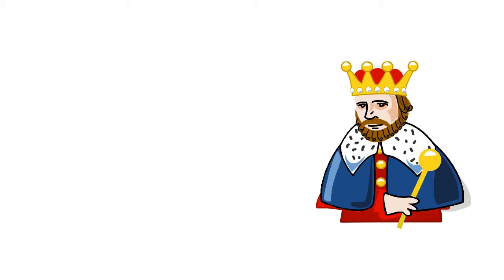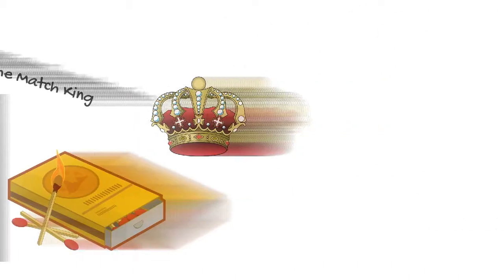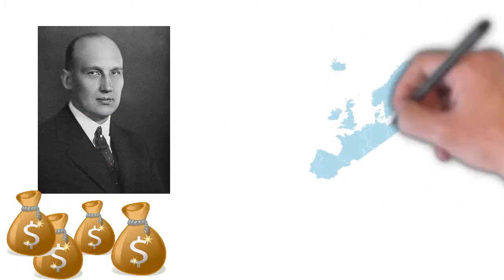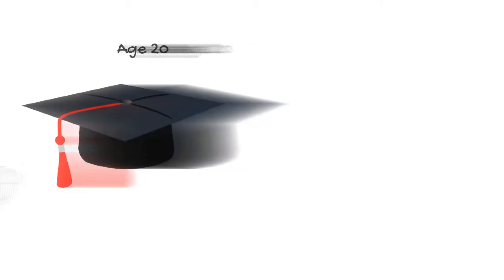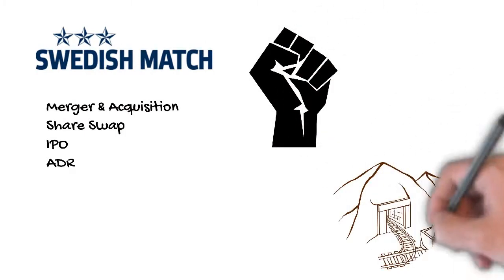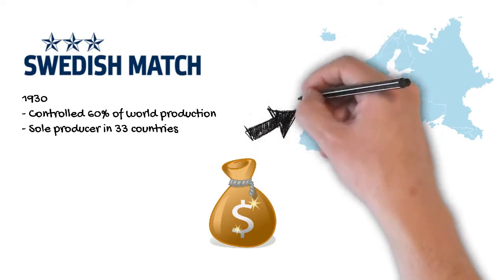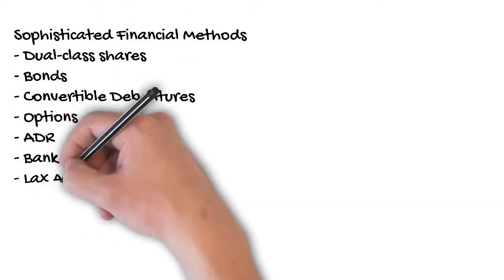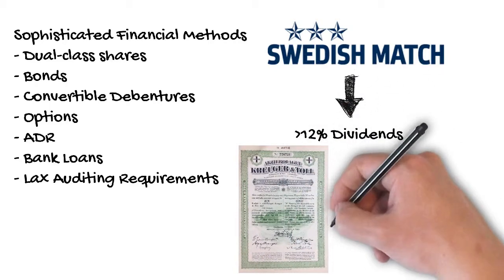Savior of Europe | Ivar Kreuger | The Swedish Match King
Amazing people from the past -  Ivar Kreuger

There are many amazing people in this world. Amazing people with amazing abilities. However, among them all, some of these amazing people have done feats that affected the society and the world in a more profound manner. These amazing people have changed the world in their own ways, whether knowingly or unknowingly.

The amazing person that we are going to talking about today is Ivar Kreuger, known as The Savior of Europe and The Match King. Ivar Kreuger is a Swedish business magnate that saved multiple countries from financial ruins after World War I. However, he is also a well-known swindler, a Ponzi Scheme perpetrator.

What sets him apart from scammers is that Ivar Kreuger is a legitimate businessman as well as being one of the richest people in the world. He is an innovative financier ahead of his times, so ahead of his times that he operates a Ponzi Scheme much more sophisticated than Charles Ponzi himself.

So what exactly is he?

Many Kings have made an impact in history through political means. The King that we are going to talk about today made history through a match.

We are going to talk about the Match King, Ivar Kreuger.

Ivar Kreuger is a Swedish entrepreneur, financier, industrialist, civil engineer and Ponzi Scheme mastermind.

Ponzi schemes are devise by people schemers to make themselves rich at the expense of others. Ivar Kreuger is different. When he started his scheme, he was one of the richest person in Europe or even the world.

He was so rich, many European countries decimated by World War 1 approached him for loans in their rebuilding effort.

His businesses were so profitable that he actually could pay off his ponzi scheme with legitimate dividends from his businesses.

Ivar Kreuger was born in Kalmar, Sweden in 1880 and graduated with a masters degree in mechanical and civil engineering at 20.

Ivar Kreugar made his 1st pot of gold in the construction industry, pioneering a new concrete-steel construction technique. The business that really made Ivar Kreugar famous is actually the match business, Swedish Match.

Through what is now complicated wall street techniques, M&A, share swap, IPO, Ivar Kreugar controlled Sweden’s match industry in 1917 through Swedish Match.  Not only did he managed to control the match manufacturing industry, Ivar Kreugar acquired many mines and companies that supplied raw materials to the match industry.

By 1930, Swedish Match controlled 60% of the world’s production of matches and is the sole producer in 33 countries. One of the reason why Ivar Kreuger could create this monopoly is through the loans he provided to governments after WWI for reconstructions.

By the late 1920s, Ivar Kreuger owned almost 200 companies all over Europe and started his financial engineering. At the peak of his riches and power, through many of these companies across different countries, Ivar Kreuger started a sophisticated Ponzi Scheme that he didn’t need to.

So sophisticated were the Ponzi Scheme, he made Charles Ponzi looked like an actor, which he is.

Ivar Kreuger made used financial methods such as issuing dual-class shares, bonds, convertible debentures, options, ADR, bank loans and the relatively lax auditing requirements for Balance Sheet to move funds around all these companies. Promising double digits returns on investments, Ivar Kreuger was constantly engaging in a process of raising funds and paying off earlier investors.

The inflated stock market of the late 1920s gave Ivar Kreuger a good platform to raise capital tapping on the greed of many investors.

As with all Ponzi schemes, the collapse starts once funds dry up. Which started due to the Great Depression. With too much liabilities to different parties, Ivar Kreuger was unable to get in more funds to repay all his loans and investors.

On 12 March 1932, at the age of 52, unable to handle the stress of so many complex transactions, Ivar Kreuger was believed to have committed suicide.

He leaves behind a legacy of Swedish Match, Ericsson, Boliden AB, Diamond Match, the Scandinavian Bank spanning the mining, match, banking, timber, engineering, railroad industry and so on. He is a successful business man in creating many profitable monopolies in the different industries he ventured in. He is a pioneer in many financial instruments. He is also widely known as the Saviour of Europe for his loans to post-WWI.

However, he did swindle many investors as well. Is he really a genius businessman? Or is he just a scam artist? Why did he create the scam when he is already one of the richest people in the world? We don’t know.